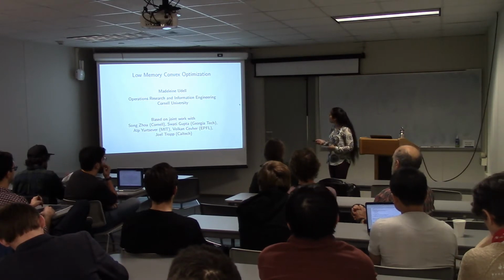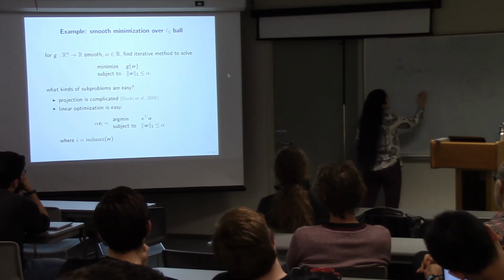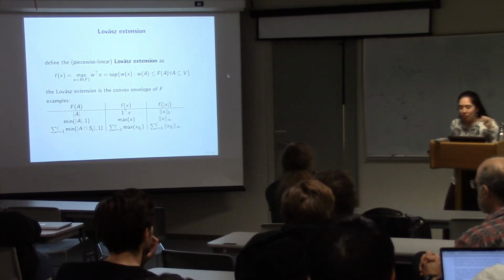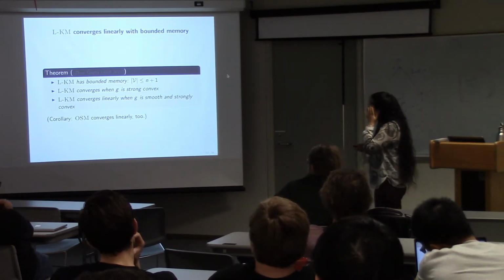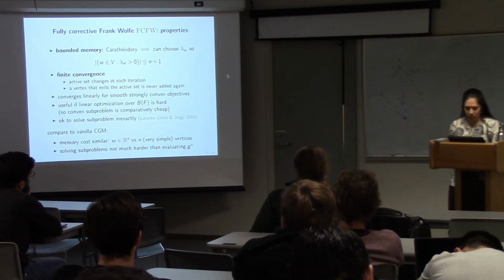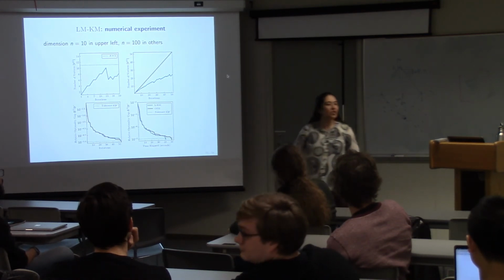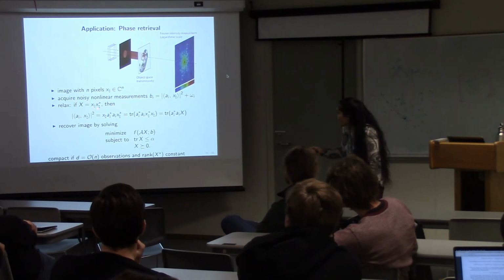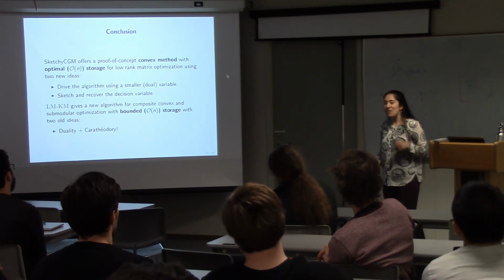CAM Colloquium - Madeleine Udell (2/8/19)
Low memory convex optimization

Abstract:
Convex optimization provides robust convergence in theory and practice, provable certificates of optimality, and elegant analytical tools. Yet for several classes of large scale problems, including low rank matrix optimization and submodular optimization, convex optimization is widely considered impractical due to high memory requirements. In this talk, we discuss a few important problems in convex optimization, and new low-memory (or even optimal-memory) solution methods. These methods draw on elegant ideas in convex optimization and linear algebra including duality, complementary slackness, and random projections, and build on classical algorithms such as Kelley's cutting plane method for unconstrained minimization and the Frank Wolfe method for smooth minimization on a polytope. These practical convex methods deliver all the benefits of convex optimization without burdensome memory requirements.

Bio:
Madeleine Udell is Assistant Professor of Operations Research and Information Engineering and Richard and Sybil Smith Sesquicentennial Fellow at Cornell University. She studies optimization and machine learning for large scale data analysis and control, with applications in marketing, demographic modeling, medical informatics, engineering system design, and automated machine learning. Her research in optimization centers on detecting and exploiting novel structures in optimization problems, with a particular focus on convex and low rank problems. These structures lead the way to automatic proofs of optimality, better complexity guarantees, and faster, more memory-efficient algorithms.

Madeleine completed her PhD at Stanford University in Computational & Mathematical Engineering in 2015 under the supervision of Stephen Boyd, and a one year postdoctoral fellowship at Caltech in the Center for the Mathematics of Information hosted by Professor Joel Tropp. She received a B.S. degree in Mathematics and Physics, summa cum laude, with honors in mathematics and in physics, from Yale University.